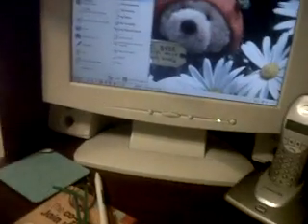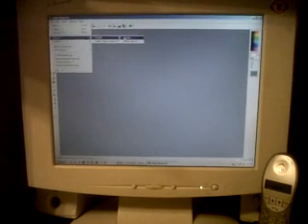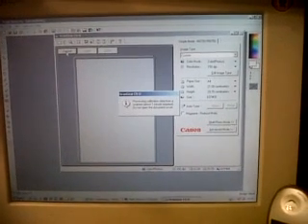A Mum's guide to how to Scan things into the computer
I usually do the scanning for my mum but I'm moving to Cardiff so she needs to do it herself so I've recorded a quick how to guide that'll hopefully help her out.